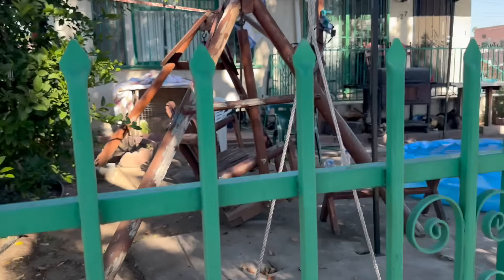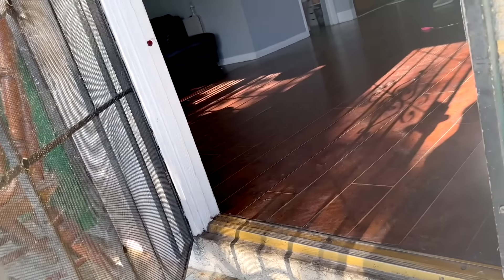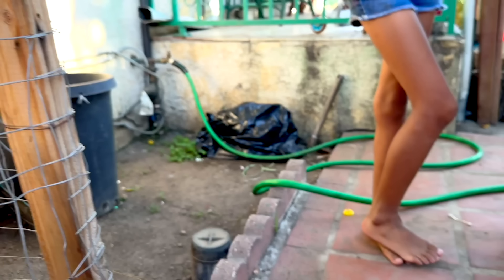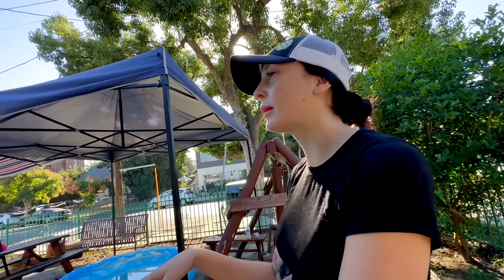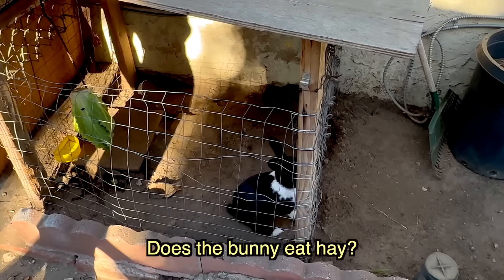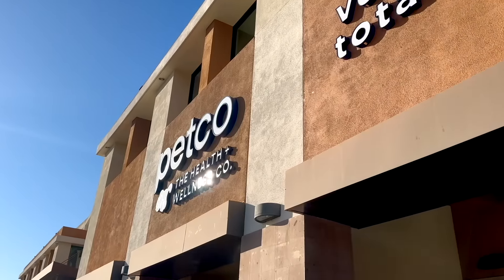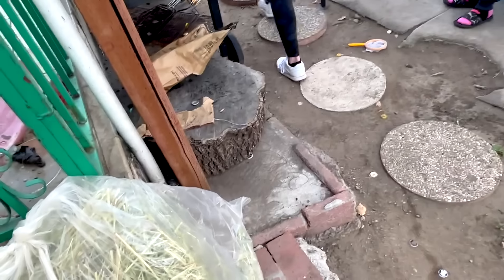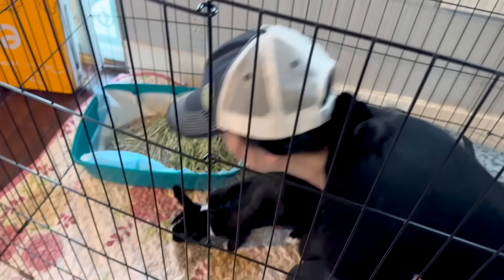Breaking this bunny out of a hutch outside! | House Rabbit Makeover | Episode 9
✰ FOLLOW US ✰

Clear Panel Xpen
Pet Remedy Travel Wipes
Covered litter box #1
Pet First Aid Kit
Wood pellets
Laxatone (for hairballs)
Hand-held Vacuum